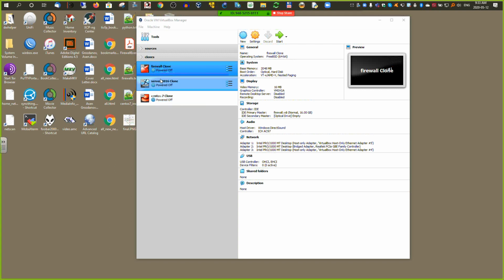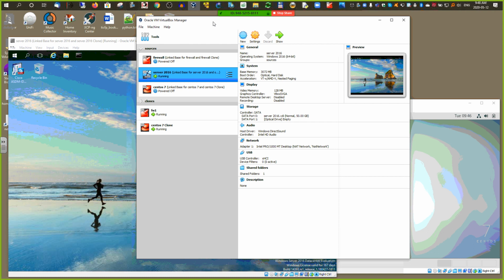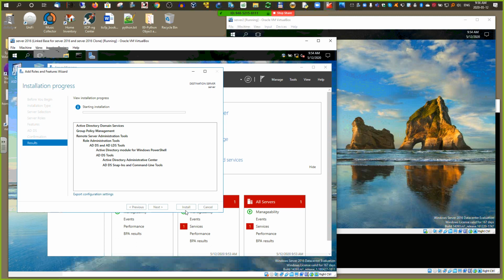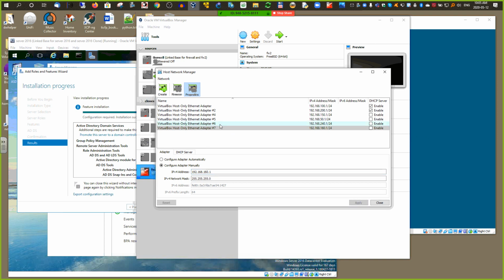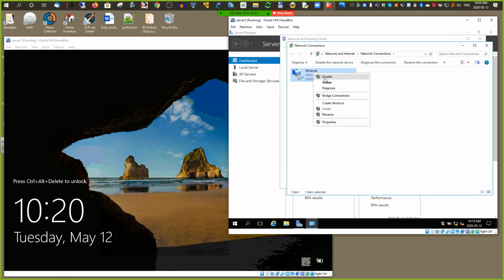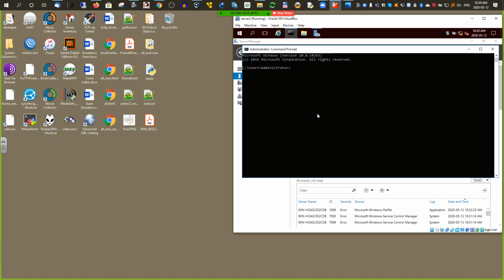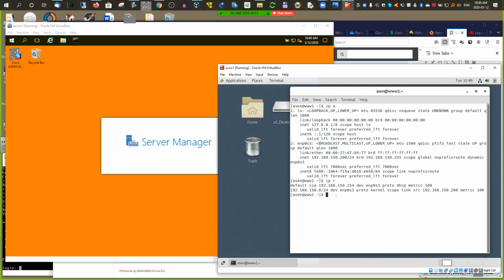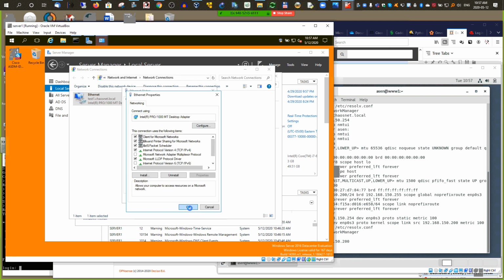07.07. finishing installations for net1, and net2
finishing installations for net1, and net2